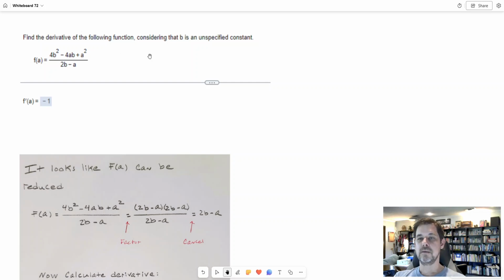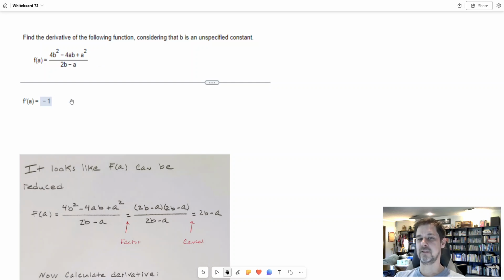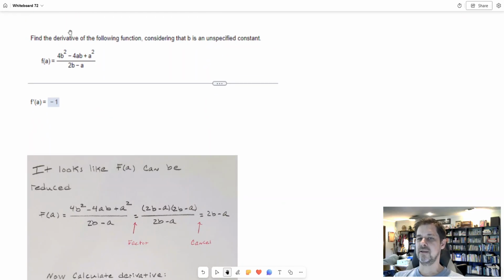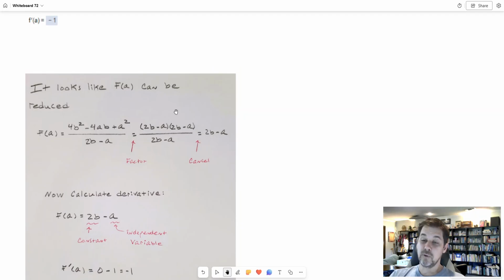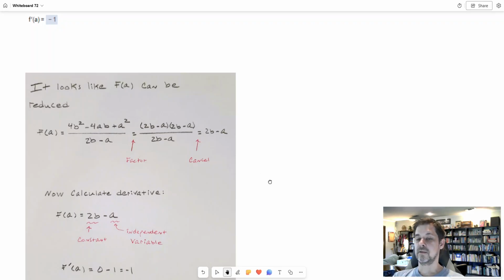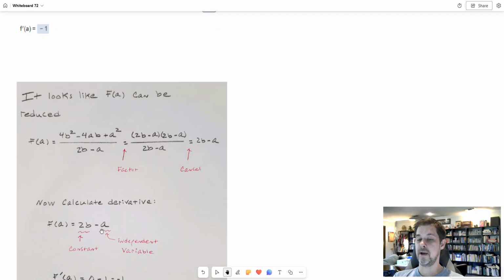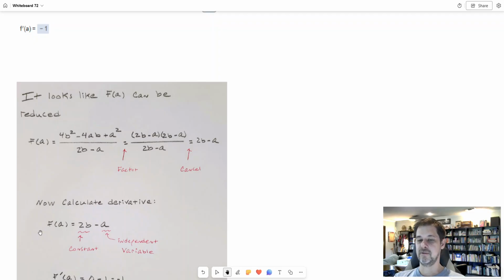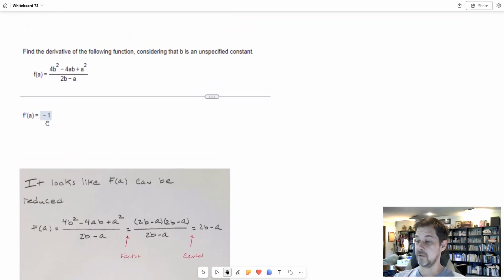constants, variables, and calculus (part two)